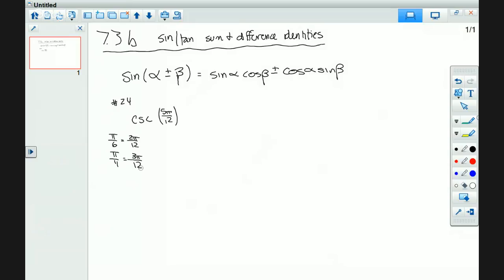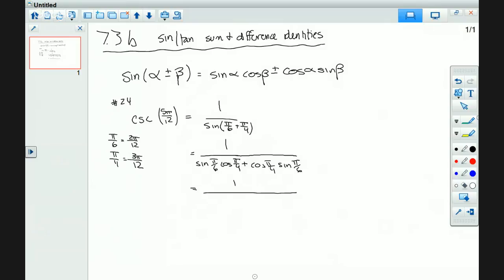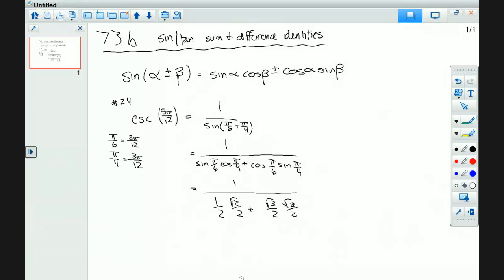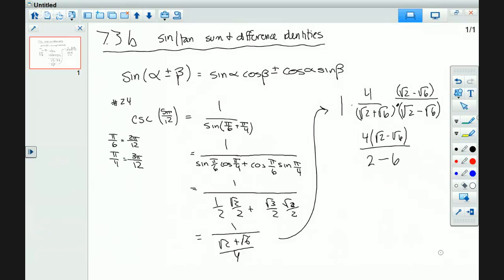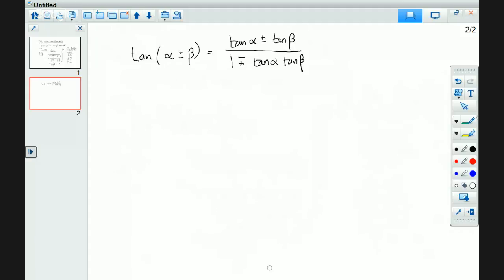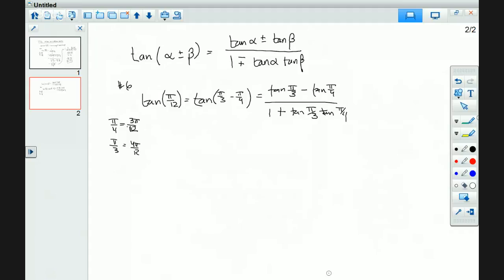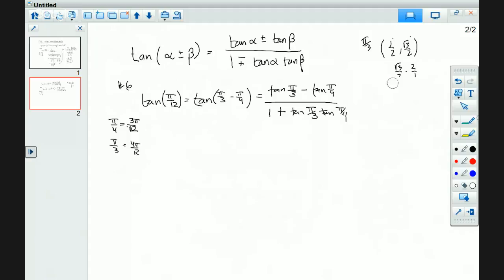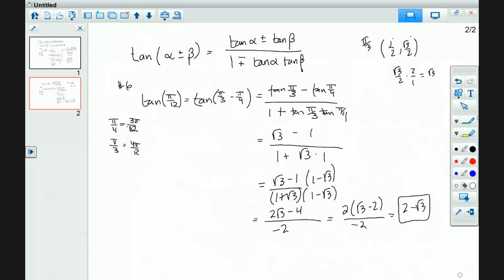PreCalculus 7.3b Sin/Tan Sum and Difference Identities